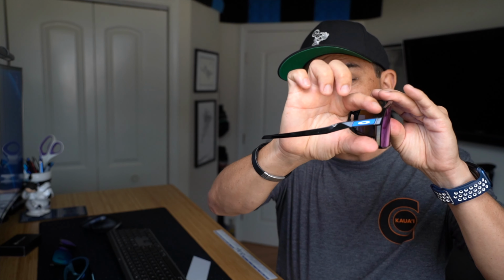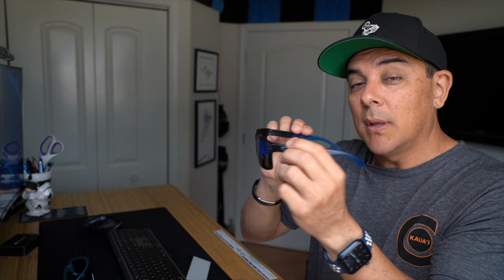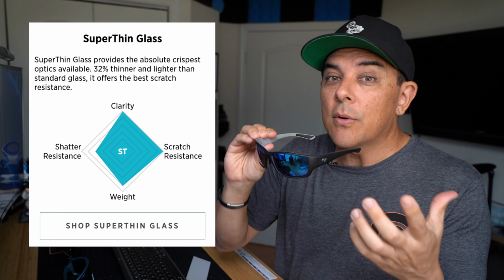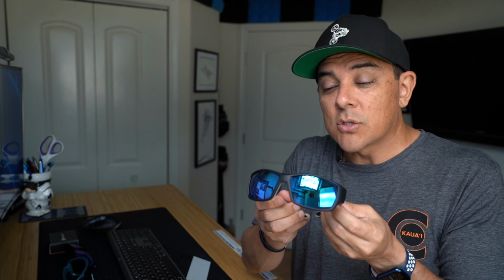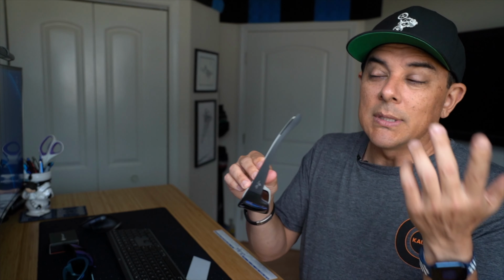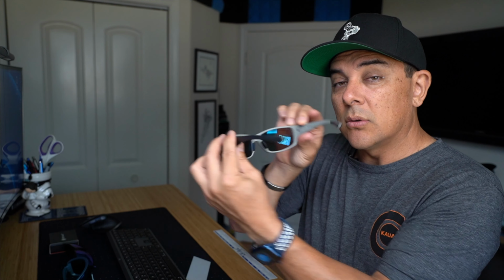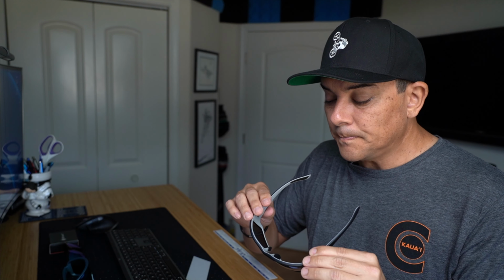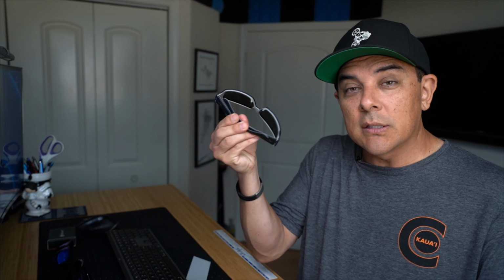"Are the Maui Jim "Local Kine" Sunglasses Worth the $262 Price Tag? My Honest Review (Unsponsored)"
I recently was gifted a pair of sunglasses for my birthday and father's day and ended up trading them in for the Maui Jim "Local Kine" sunglasses. Are they worth the $262 price tag?  Watch the video to see what I think and then you can make up your own mind about them. I don't get anything from Maui Jim and these are my own thoughts. Thanks for stopping by!